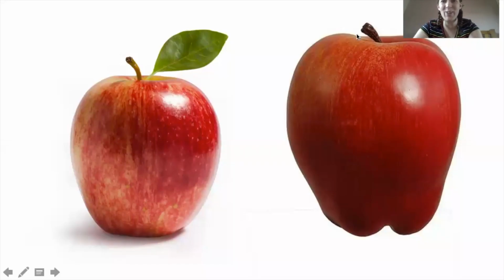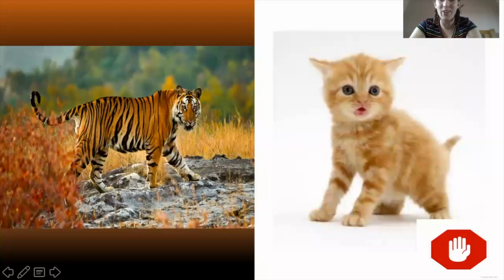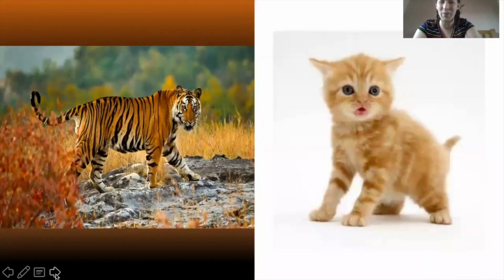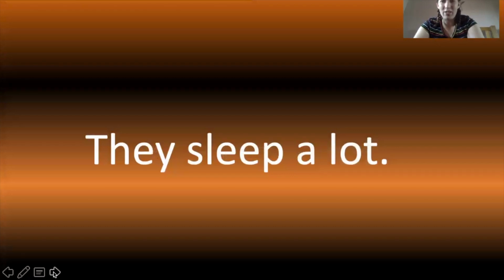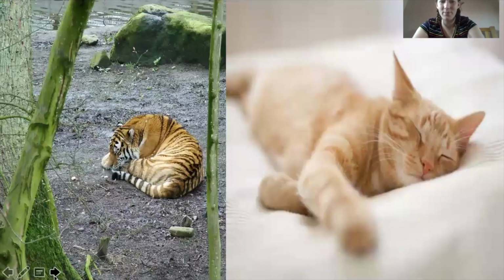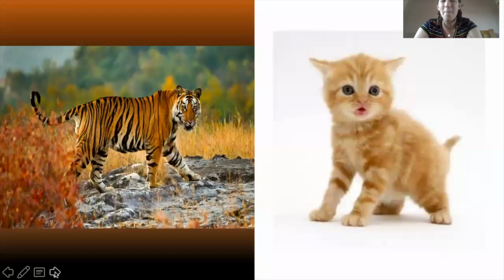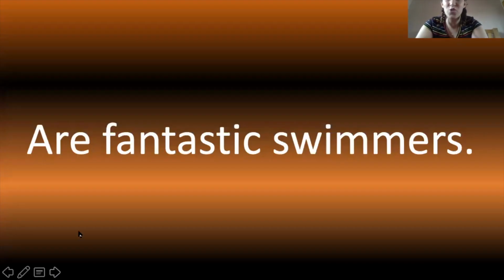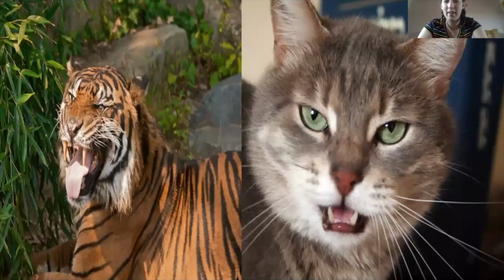Reception Topic - Week Two - Lesson One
Comparing Tigers and Kittens following on from learning about the members of the cat family.